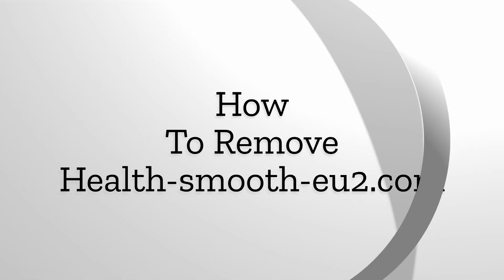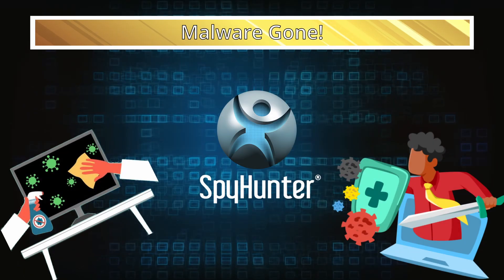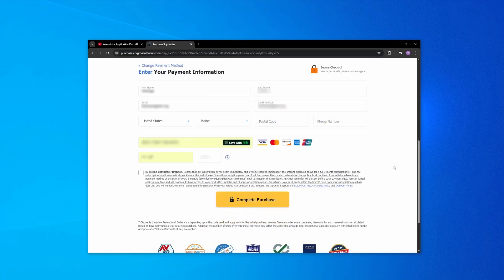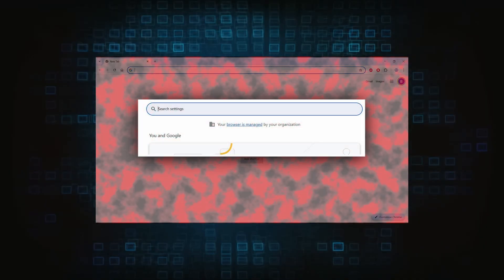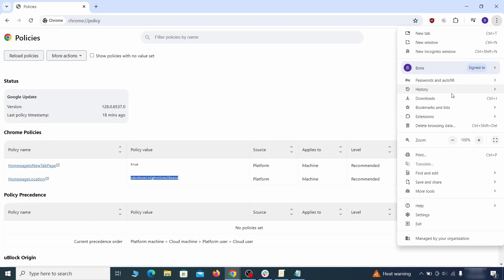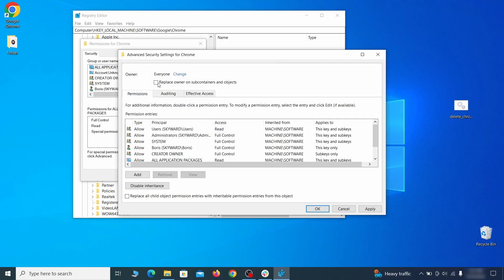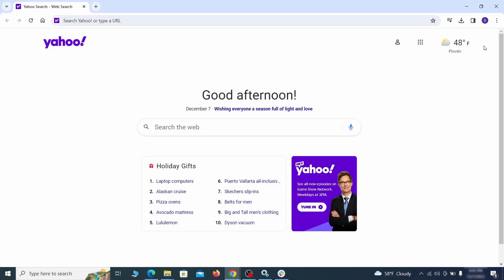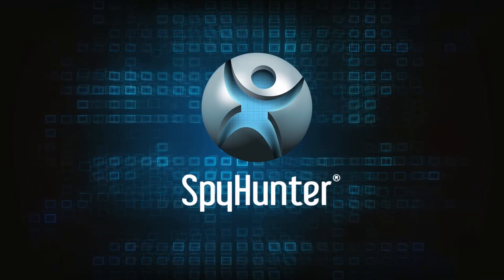Health-smooth-eu2.com Virus - Automatic and Manual Removal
This video will show you how to remove the Health-smooth-eu2.com virus from your computer. If you still need help, we have a detailed guide with all the steps in the following

00:00 Intro
00:28 About Your Protection
00:53 Automatic Removal of Health-smooth-eu2.com
02:10 Manual Removal of Health-smooth-eu2.com
02:25 Removing Suspicious Tasks in the Task Scheduler
02:42 Removing Suspicious Extensions from your Browser
03:19 Removing Rogue Registry items
04:16 Cleaning leftovers in your Browser left by Health-smooth-eu2.com